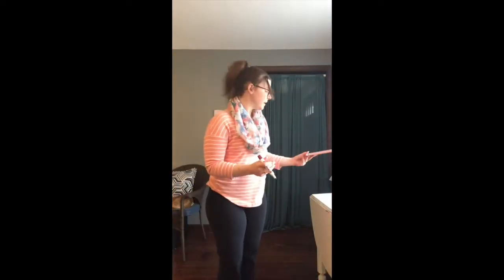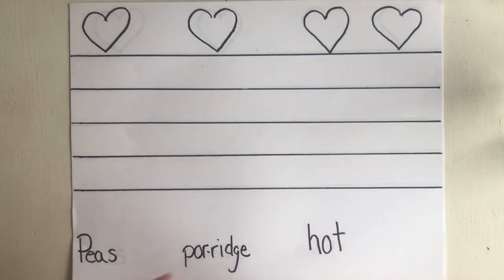Grade 1 Lesson 4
This is our 4th virtual music lesson with Ms. Fortuna!